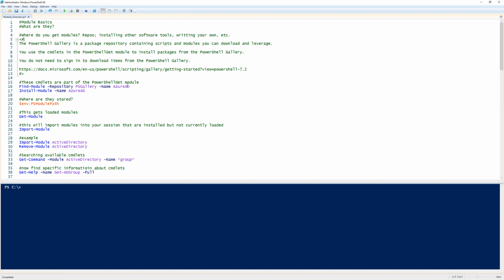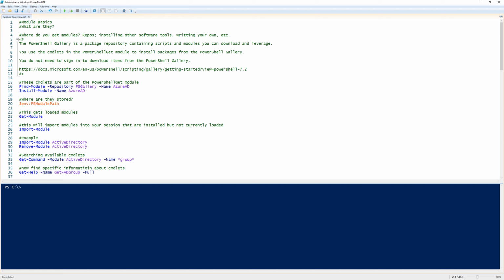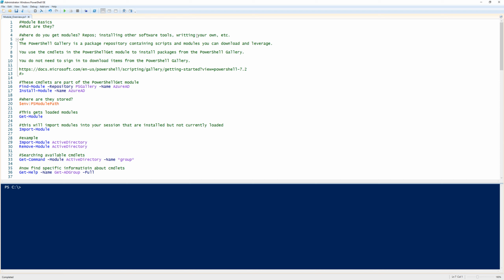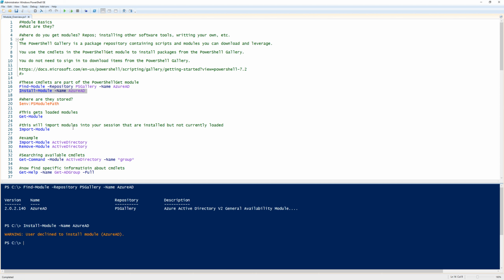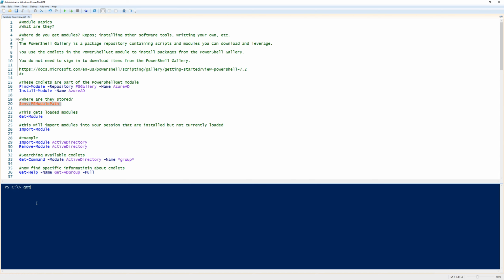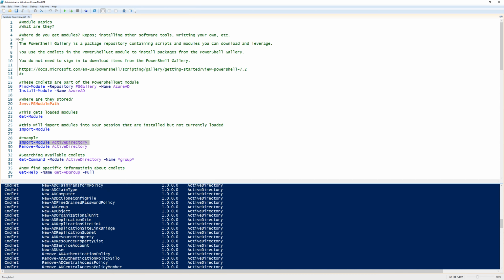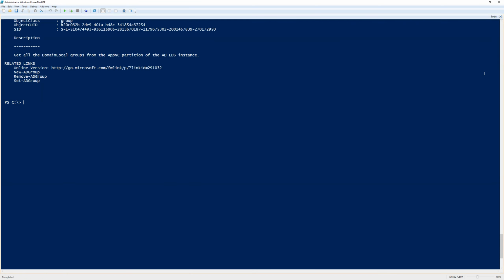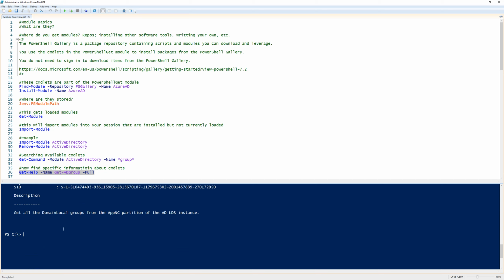PowerShell_Module_Basics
We find out what are PowerShell modules and how to leverage them in your workflow.
We take a look at repositories like PowerShell Gallery and discuss some basic cmdlets related to PowerShell Modules.